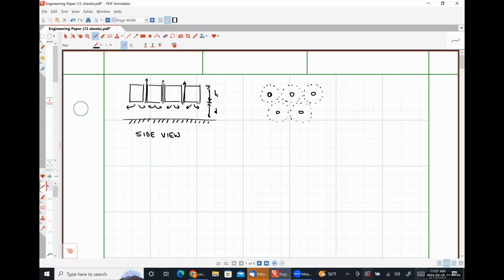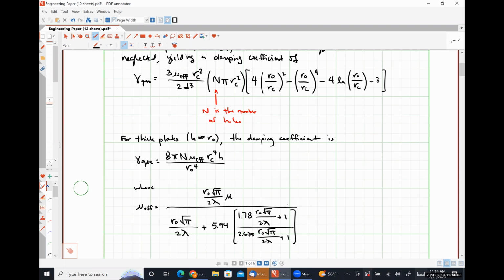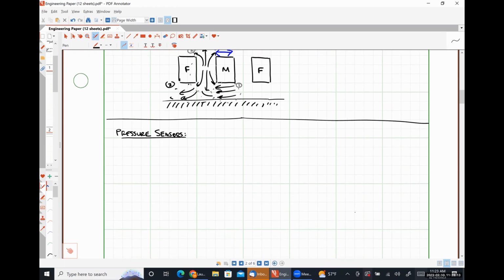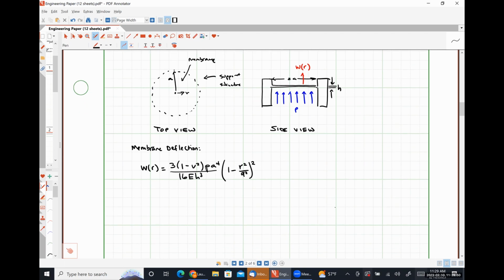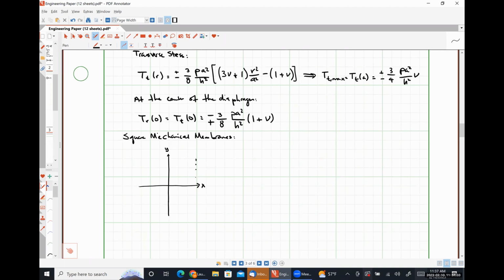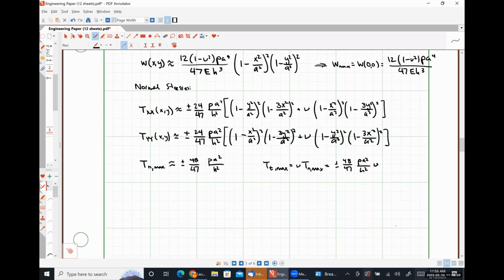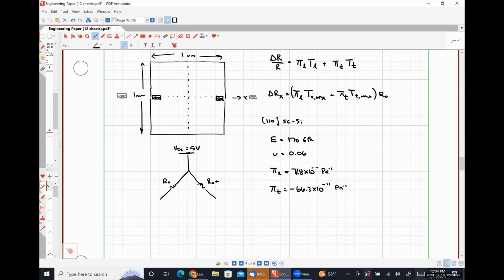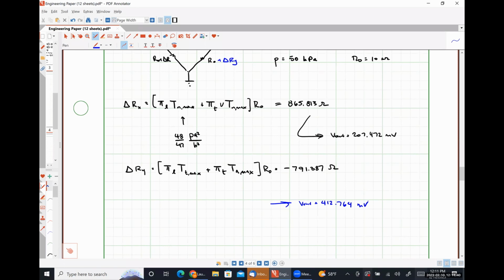MSE 402 (Winter 2023) - Class Meeting #25 - 02/10/2023